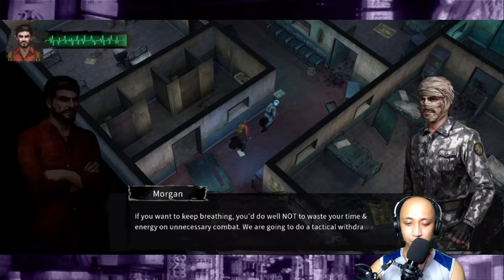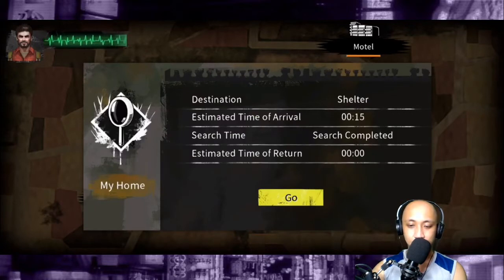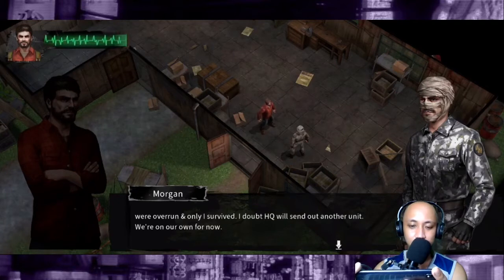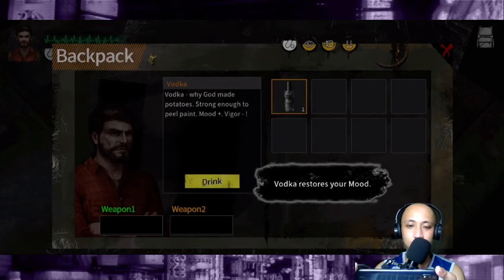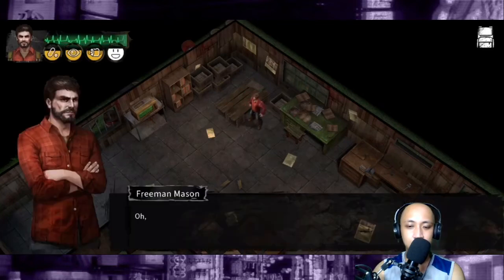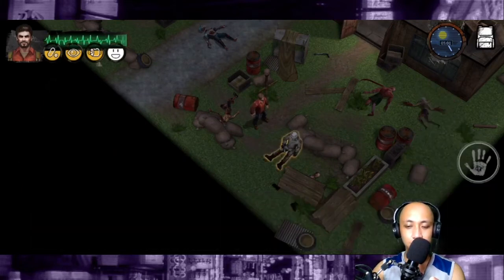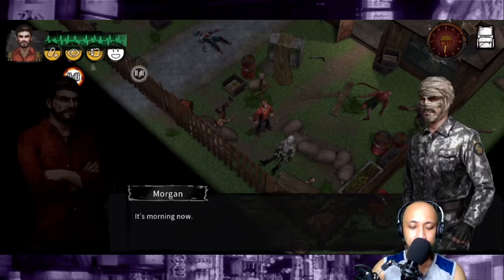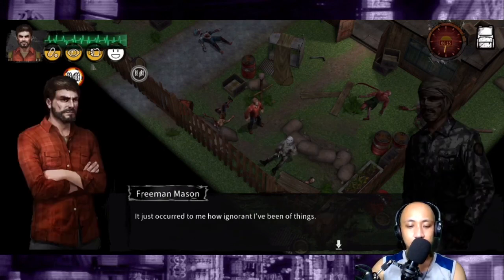THEY ARE EVERYWHERE! | DELIVERY FROM THE PAIN | GAMEPLAY WALKTHRU | PART 2 | ANGELO SALVORO GAMING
In 201x, an anti-cancer research institute announced the discovery of the key to eternal life. In response to this breakthrough, Faith Energy Company concocted a vaccine-driven startup, the “Human X Plan.” However, the vaccine failed and all infected humans were turned into zombies. The area where you live has been severely affected. To uncover the conspiracy behind the Human X Plan, you have to explore and survive!

You will meet many survivors. Do you want to see them all survive to the end? At what cost? What secret was hidden in the abandoned tapes, newspapers, magazines and files that you find along your way? Can you figure out the password to unlock the hope of door?